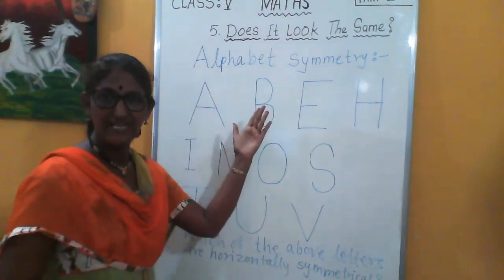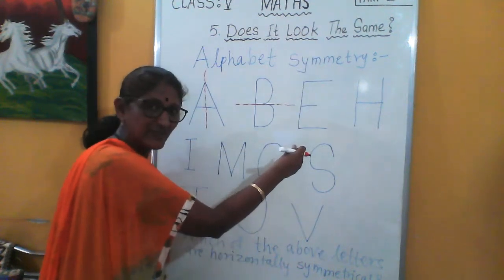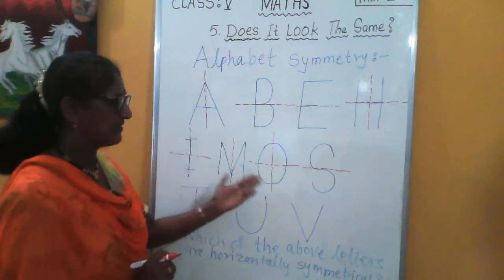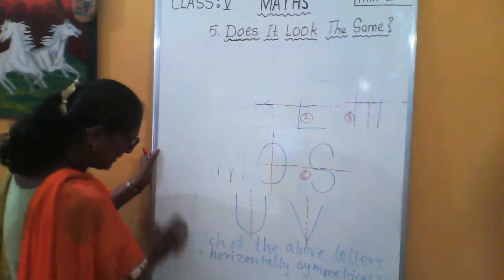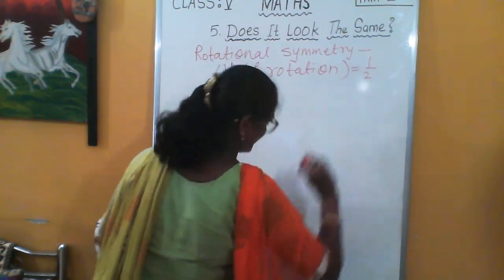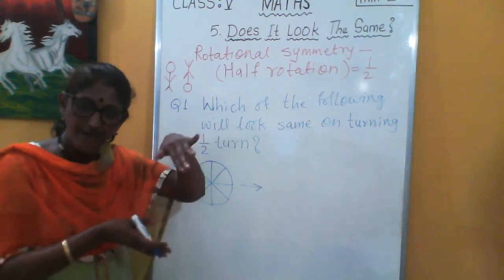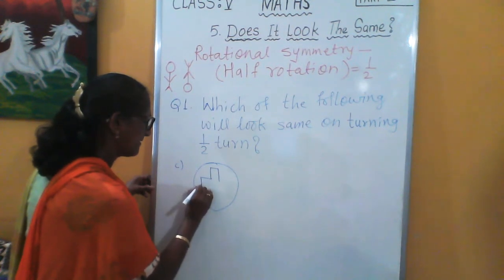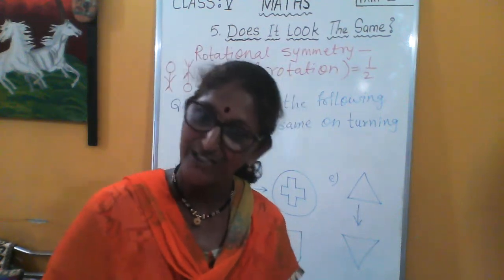CBSE, V Maths, 5. Does It Look The Same. Part-2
Alphabet Symmetry.